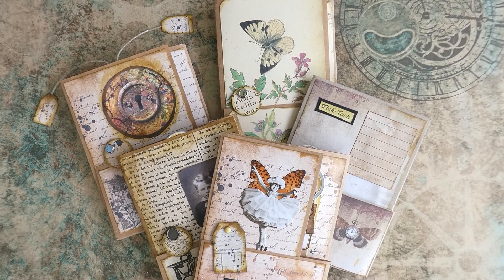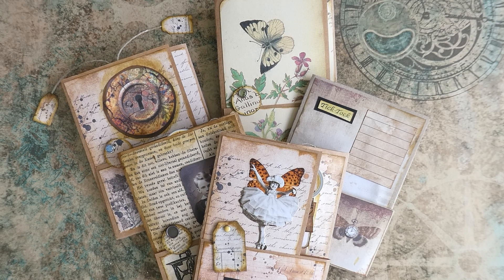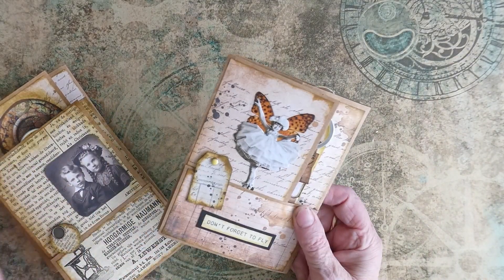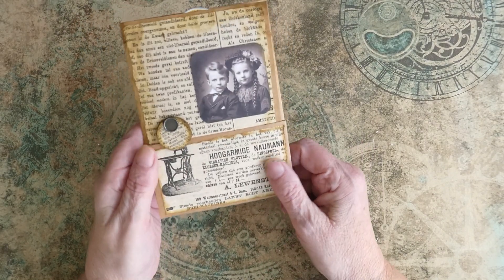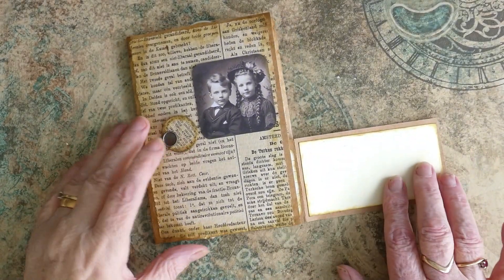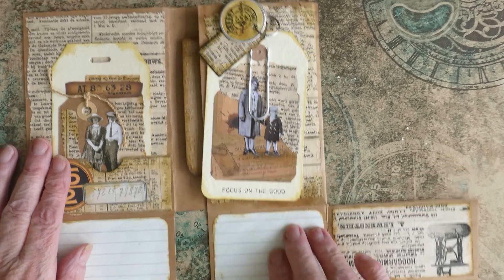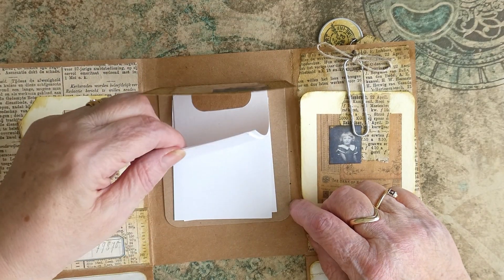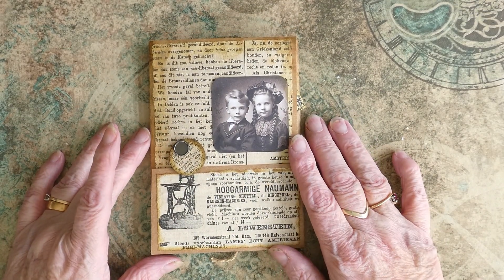Paperclip Memory Folder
This is a quick show and tell on the latest makes of my paperclip memory folders
link to my tutorial on how to make these great little folders
now on sale in my Etsy shop